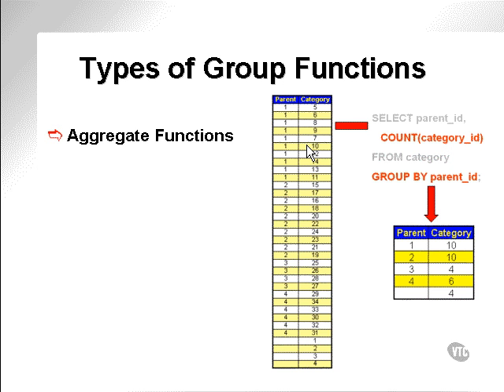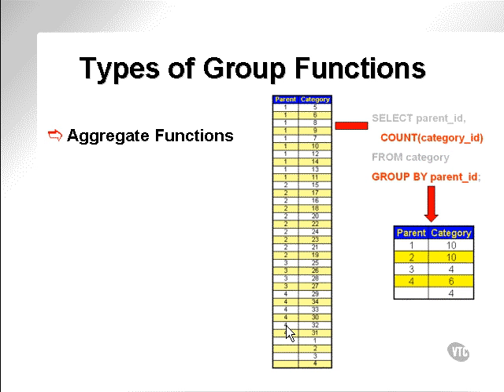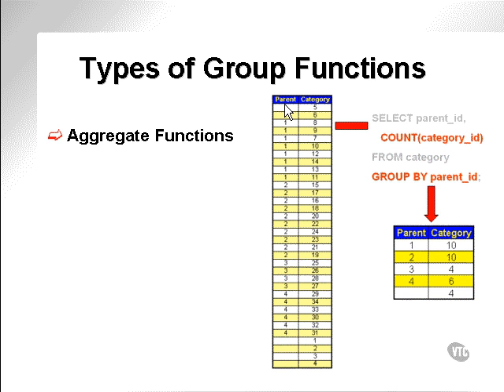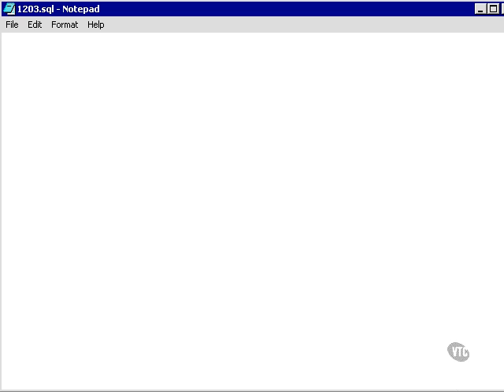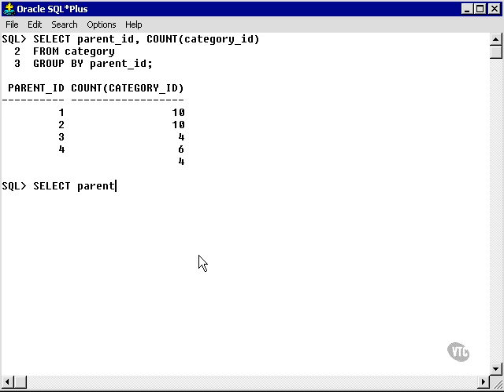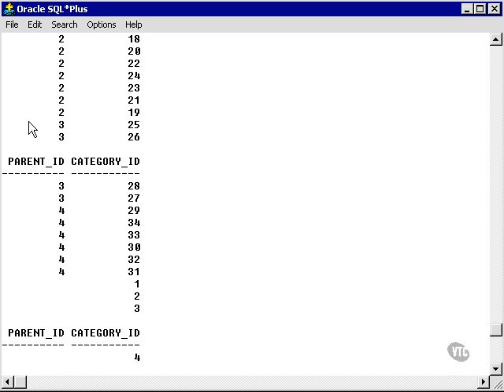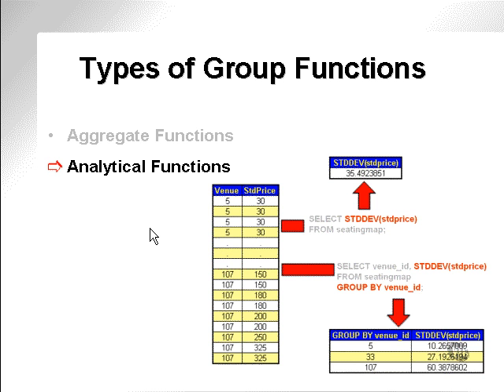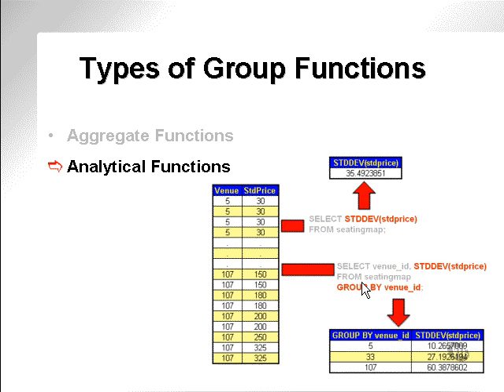learning oracle application developer 109